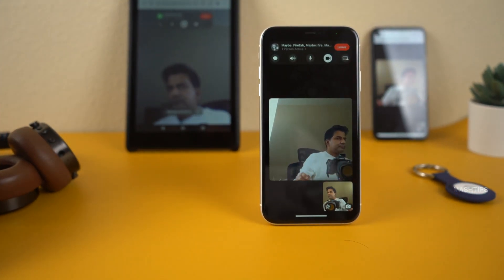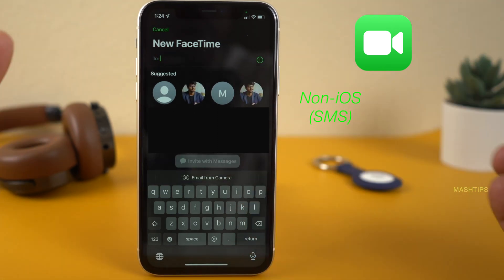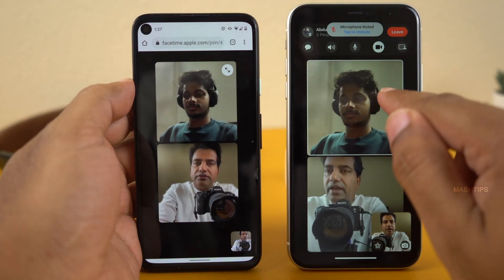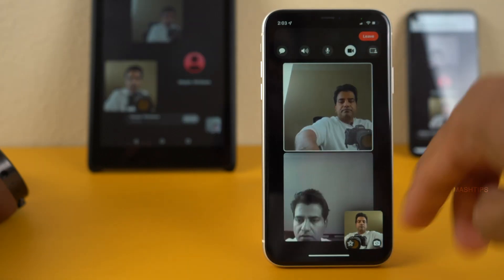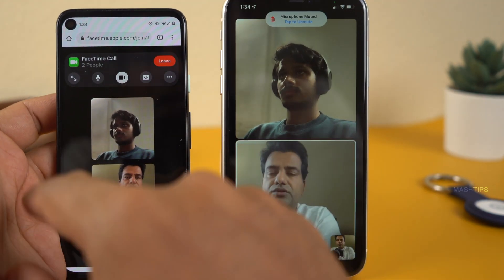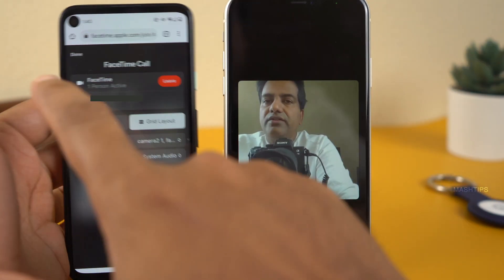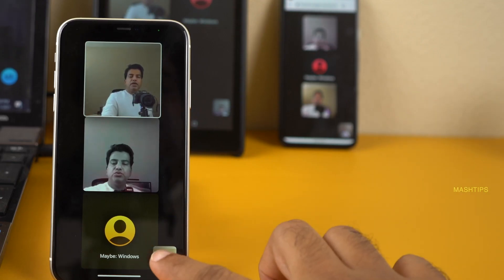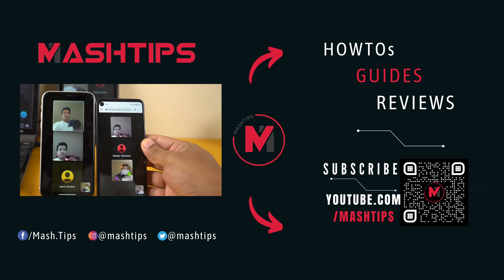FaceTime for Android: iOS FaceTime test with Android, Windows & Amazon FireTab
Check here for the iOS FaceTime for Android and features. We've tested Facetime video call with Android Pixel 4. And see how to use FaceTime on Windows 10 laptop, and FaceTime on  FireTab features with Silk Browser. See additional FaceTime features, FaceTime call sound effect, FaceTime Portrait mode, camera effects on iPhone and Android Phones.

Video Content
0:00 Introduction
0:41 Get FaceTime Link to Share
1:06 FaceTime Invite Android & Windows Users
1:53 FaceTime with Android
2:42 FaceTime with Amazon FireTab
3:43 FaceTime with Windows
4:45 Android FaceTime Features
5:53 iOS FaceTime Features
7:22 FaceTime Camera Effects